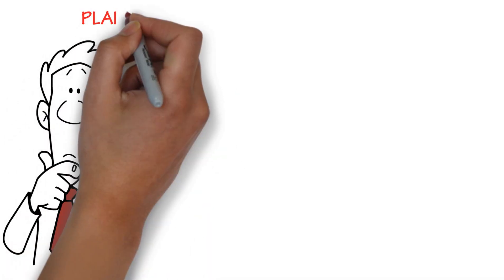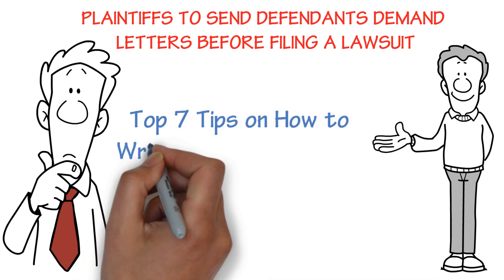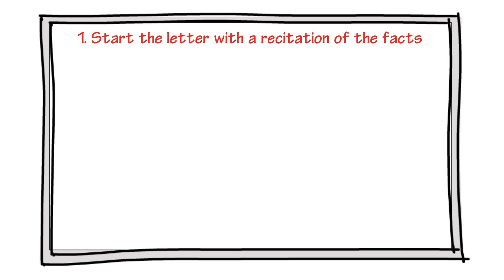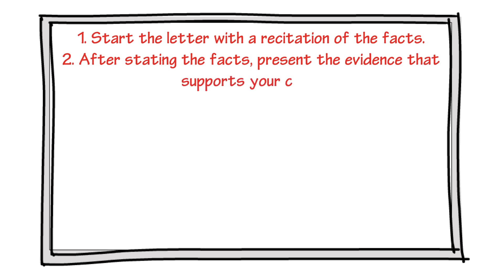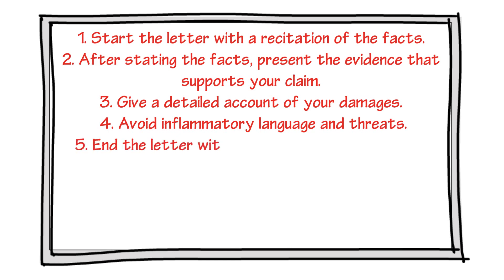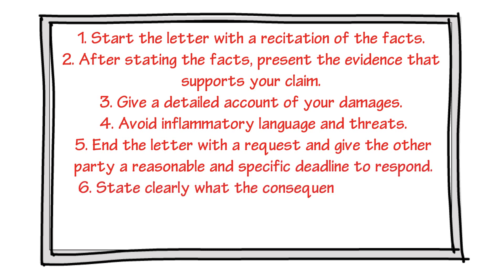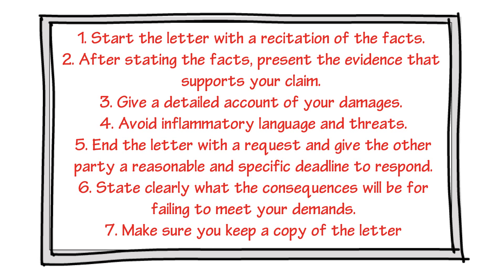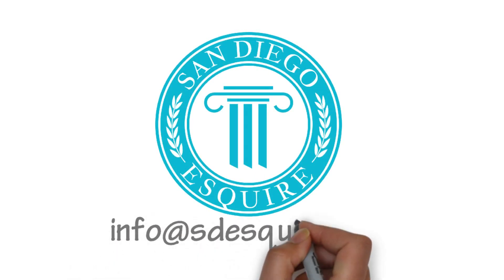Top 7 Tips on How to Write the Best Demand Letter for Payment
California Small Claims Courts require plaintiffs to send defendants demand letters before filing a lawsuit.

Here are my top 7 Tips on How to Write the Best Demand Letter for Payment.

1. Start the letter with a recitation of the facts.

2. After stating the facts, present the evidence that supports your claim.

3. Give a detailed account of your damages.

4. Avoid inflammatory language and threats.

5. End the letter with a request and give the other party a reasonable and specific deadline to respond.

6. State clearly what the consequences will be for failing to meet your demands.

7. Make sure you keep a copy of the letter.

*Attorney Advertisement*
This video contains an attorney advertisement.